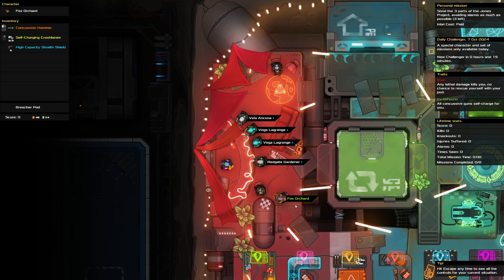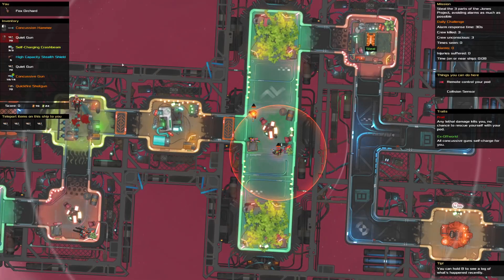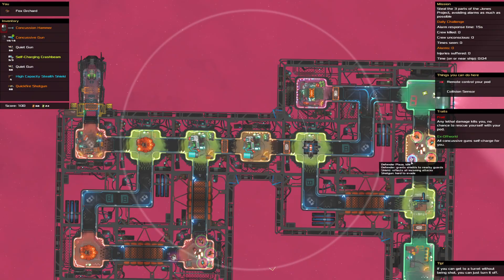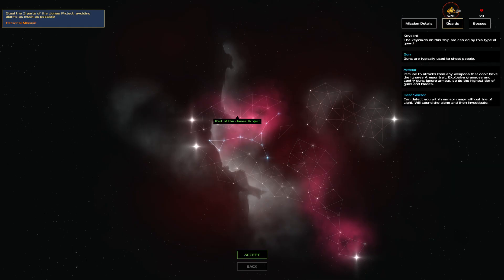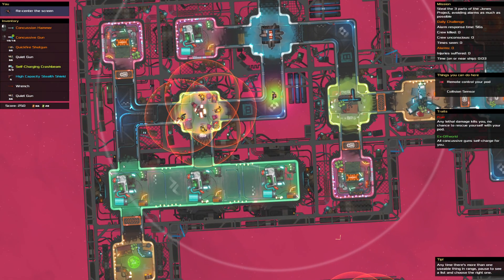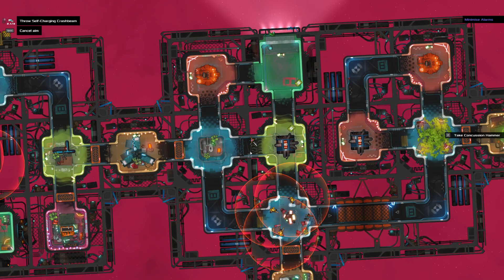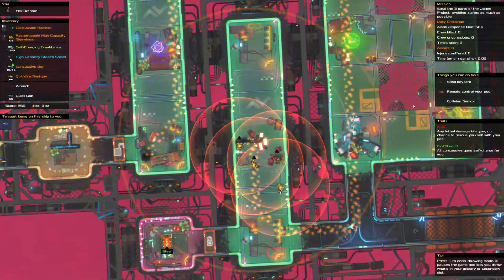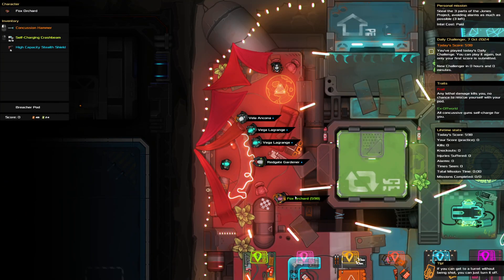Heat Signature Daily - Oct 07 '24 - Maintain Eye Contact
Or else they'll be alarmed

I'm (occasionally) getting back into Twitch streaming sometimes if that's your thing

1. No bashdashing, with or without a macro
2. When using a slipstream (and directly after it runs out), no pathfinding may be used
3. No interacting with the ship interior from space (e.g. swapping with, crashing, subverting guards/systems)
4. No using the brick while you are hanging out in space outside the ship's range or on a station
5. No activating of the target item of a steal mission